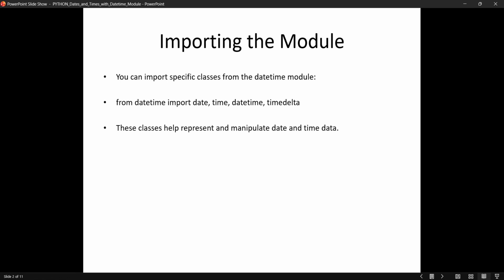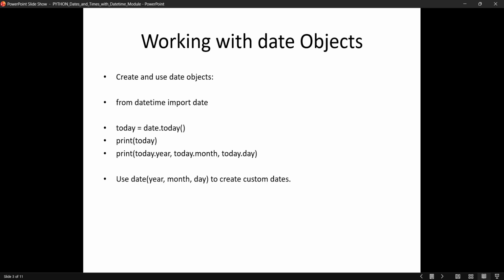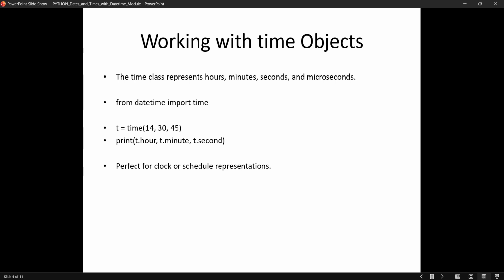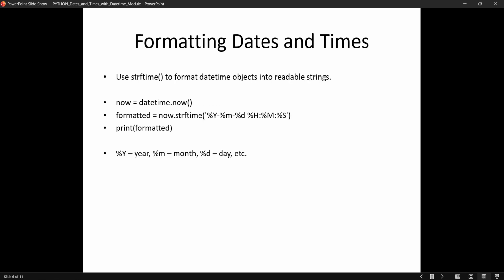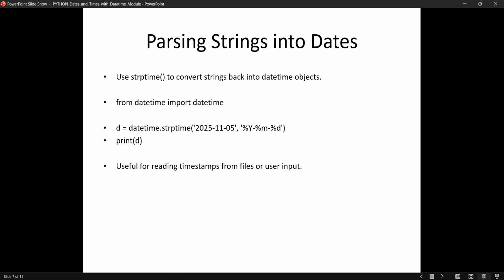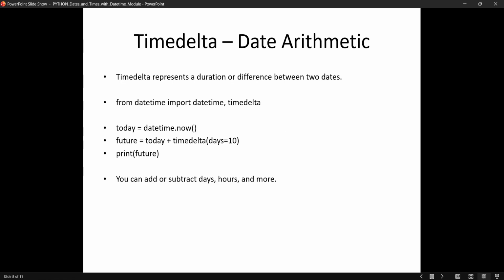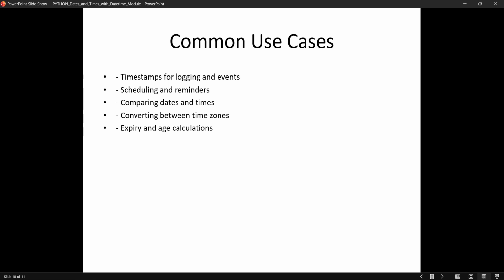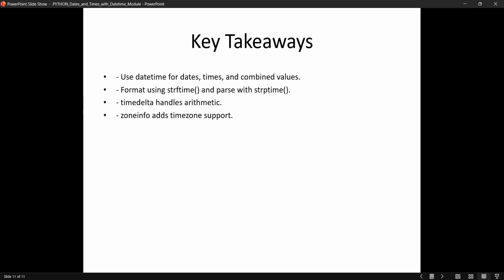PYTHON : DATES AND TIMES WITH THE DATETIME MODULE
Master Python’s datetime module — the ultimate tool for working with dates, times, and time zones!
In this tutorial, you’ll learn how to handle timestamps, perform date arithmetic, format and parse date strings, and manage time zone conversions effortlessly.

Whether you’re building schedulers, log analyzers, or real-world time-based apps, this video will help you make your code time-aware. ⏰

✅ Creating and formatting date and time objects
✅ Getting the current date and time
✅ Date arithmetic with timedelta
✅ Parsing date strings using strptime()
✅ Converting between time zones with zoneinfo